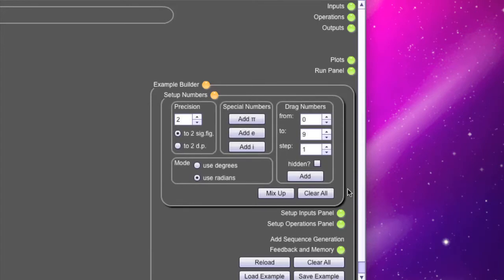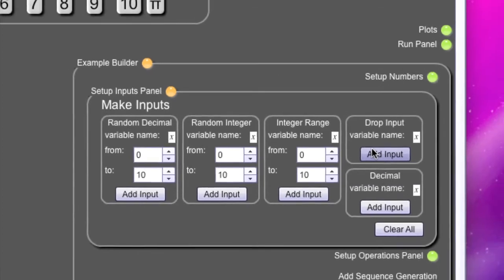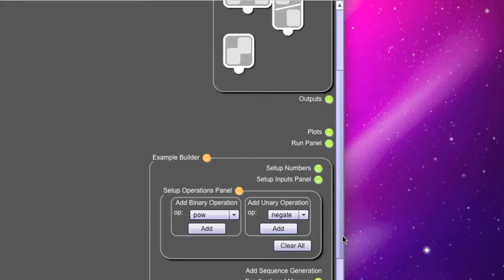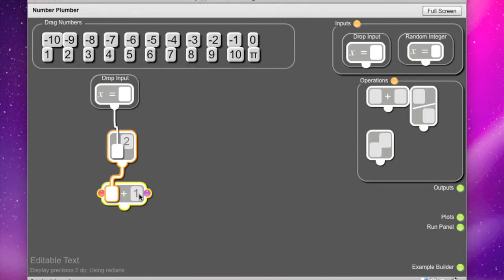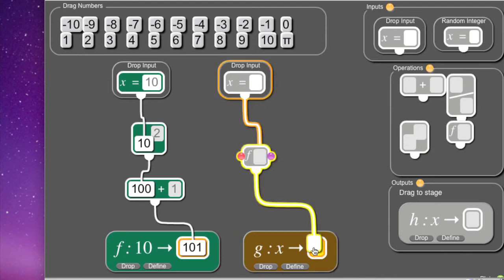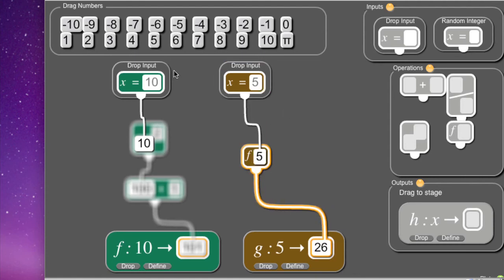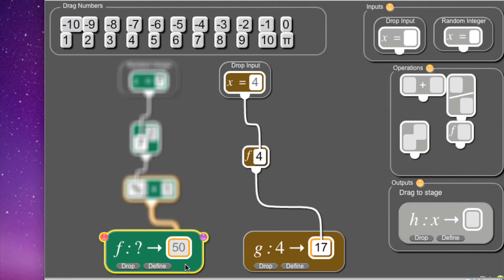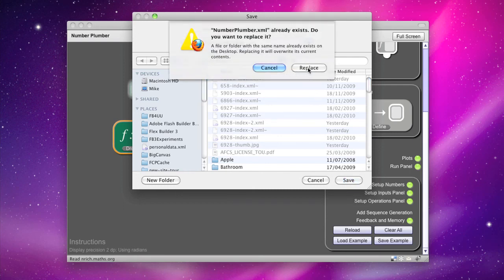Making a Number Plumber example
This video shows you how to use the Example Builder to set up and save a simple Number Plumber function.